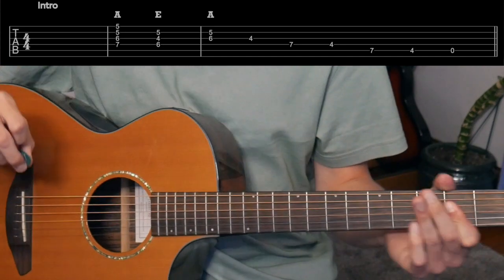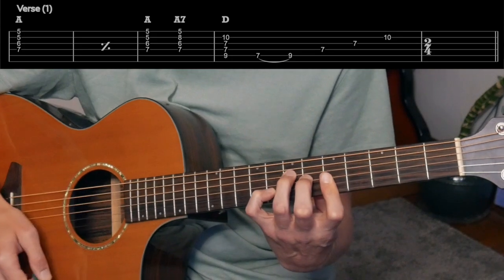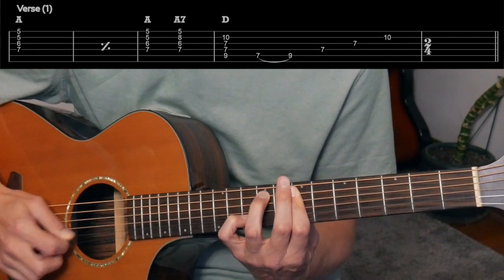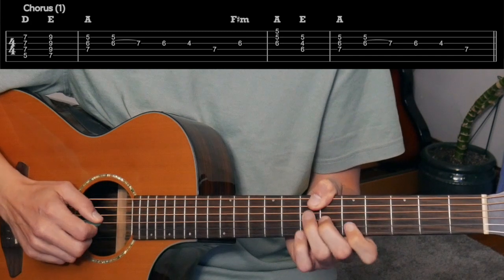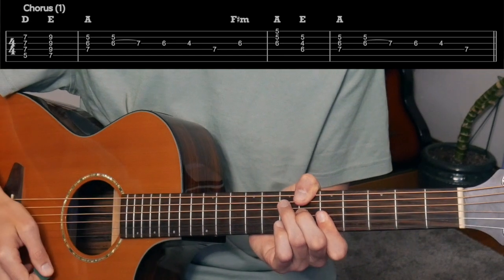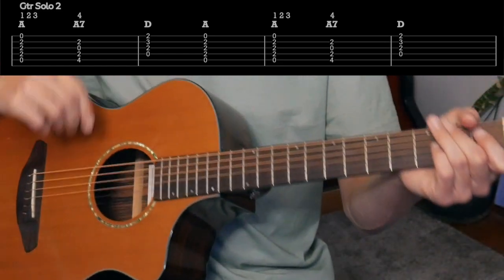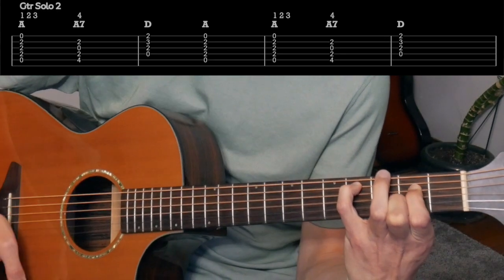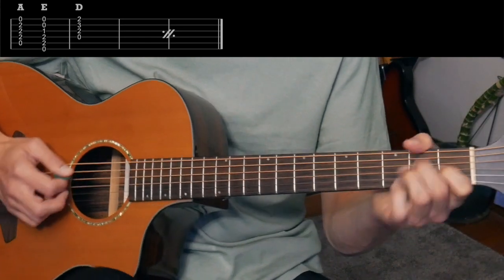It Must Have Been The Roses » Bob's Chords » Grateful Dead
A breakdown of Bob Weir's approach to It Must Have Been The Roses by the Grateful Dead.
👉 Take the FREE Bob Weir 5-Day Challenge

►► It Must Have Been The Roses » Bob's Chords [BACKING TRACK]  It Must Have Been The Roses » Bob's Chords [BACKING TRACK]

►► Enjoy 2 FREE Backing Tracks with the mp3s, MultiTrack WAVs & PDFs: J